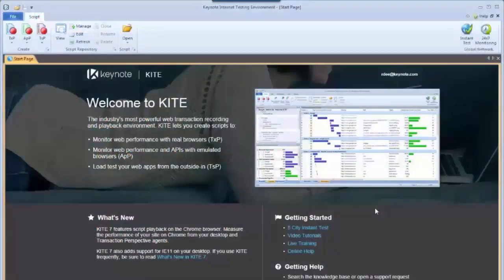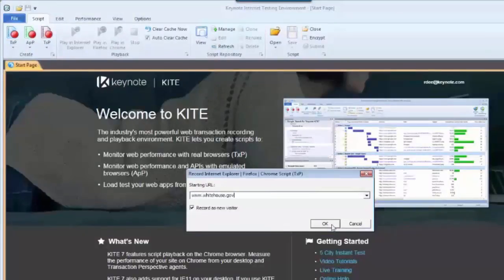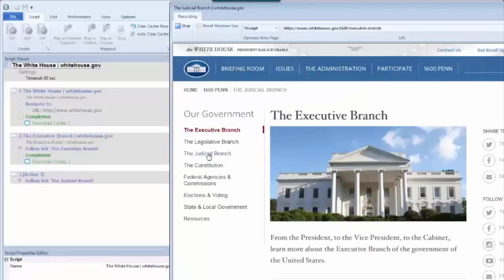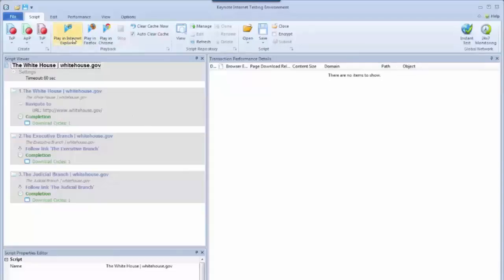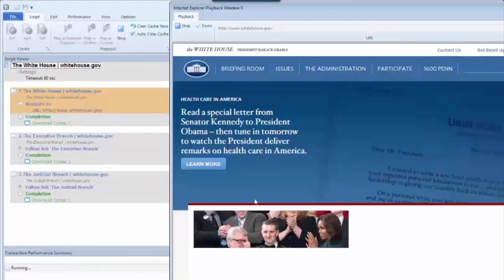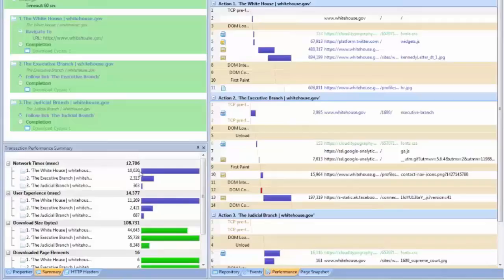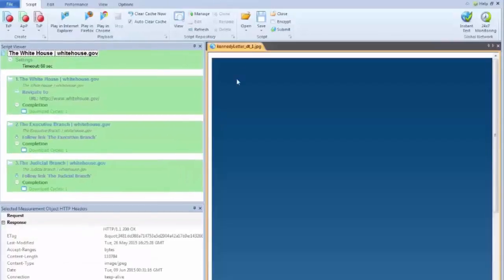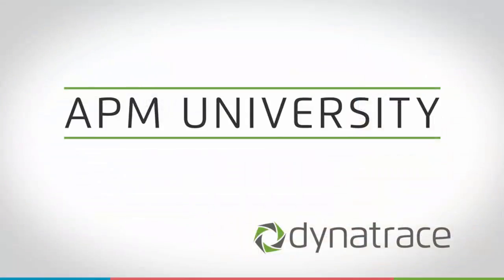KITE 101 - Recording and Playback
A quick overview of recording a script in Keynote's KITE recorder, and playing it back.